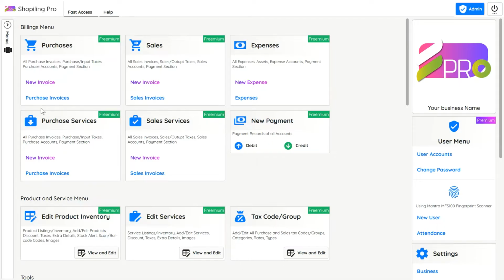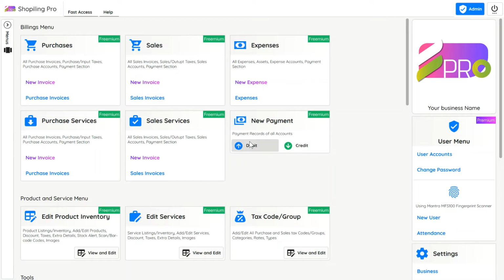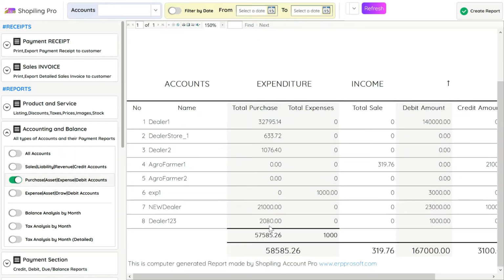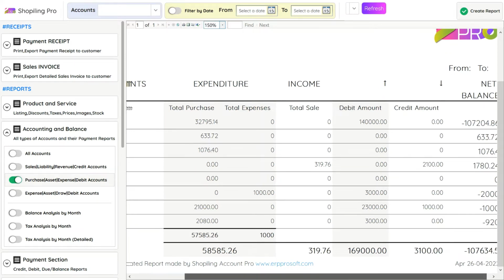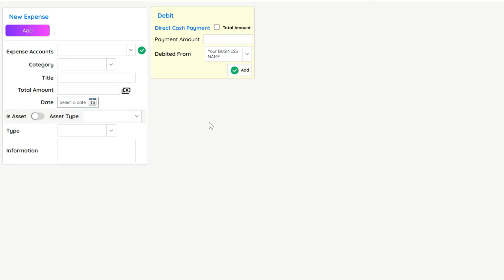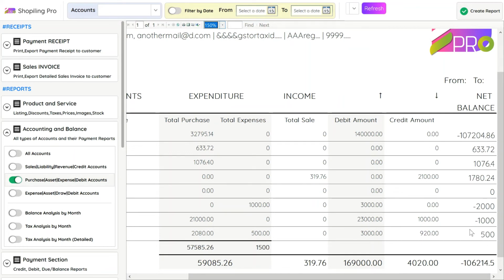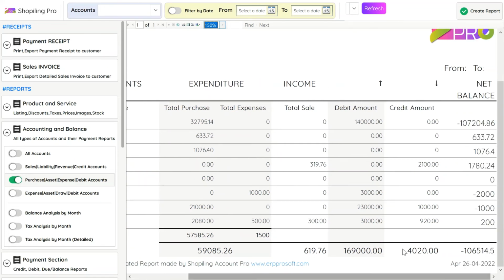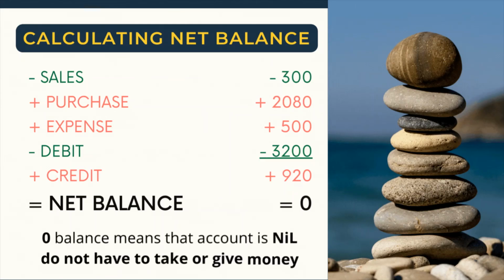Full Accounting Software Demo | Net balance calculation & reporting | ERPPROSOFT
0:00 Add Purchase Entries of account
1:15 Add debit entry to account
1:27 Accounting Report
1:50 Positive net balance of account
2:21 Negative net balance of account
3:00 Add Credit entry to account
3:16 Zero net balance or NIL Account
3:35 Add Expense entry to Account
4:45 Add Sales entry to Account
6:00 Accounting report